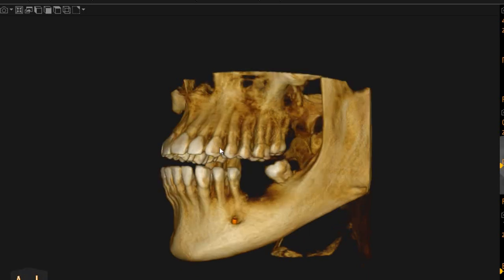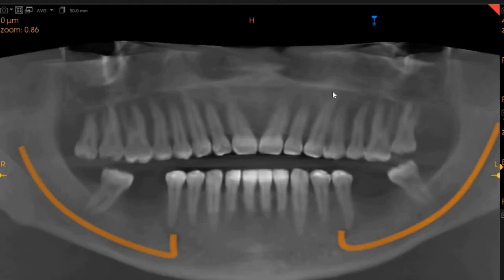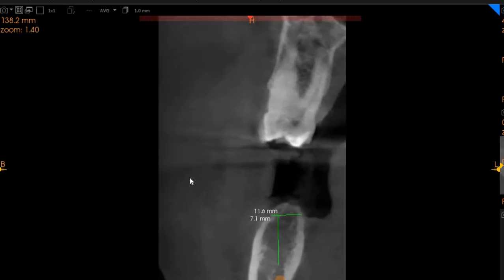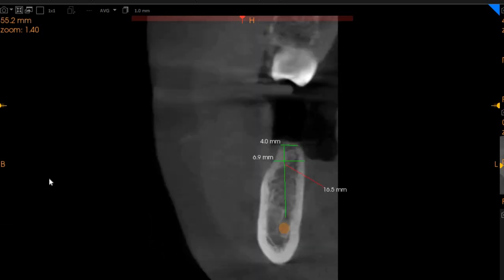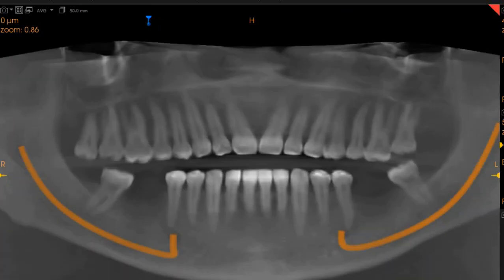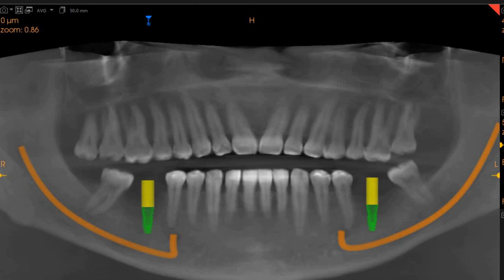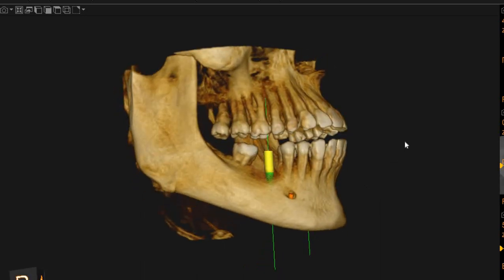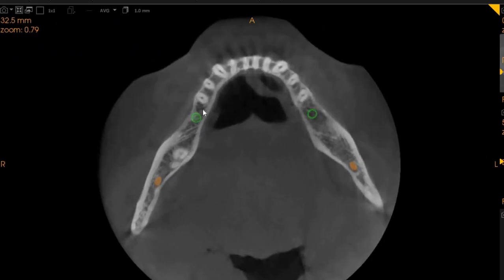FA - Dr. AY